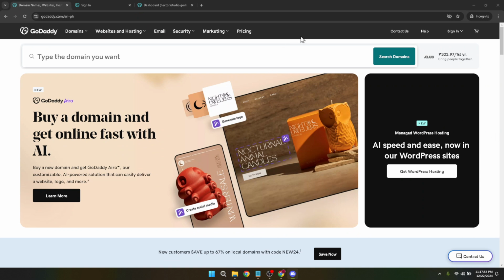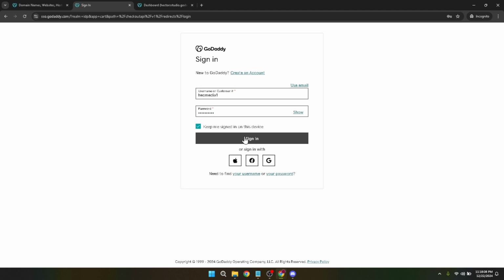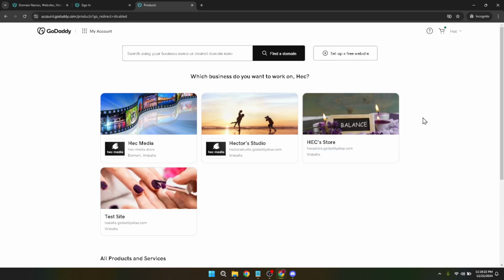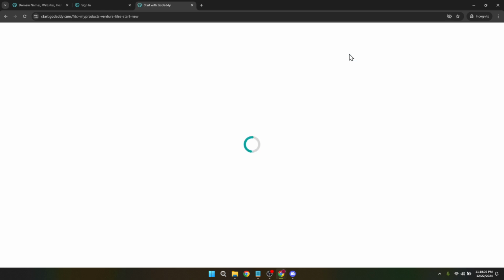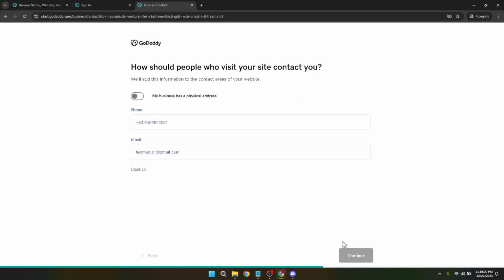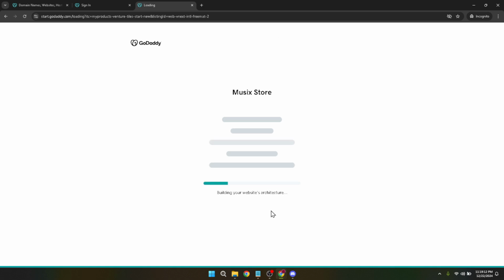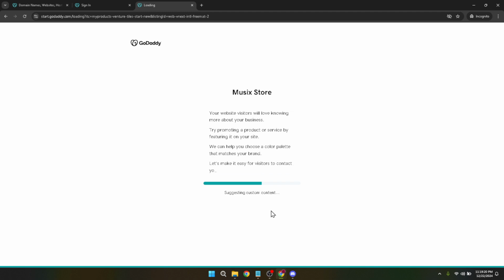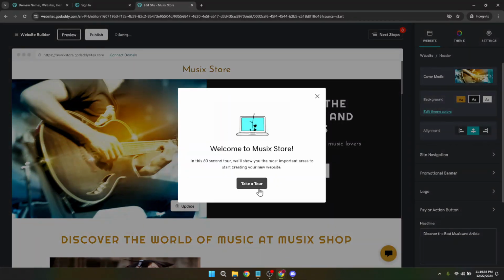How to Use Godaddy for Website (Full 2024 Guide)